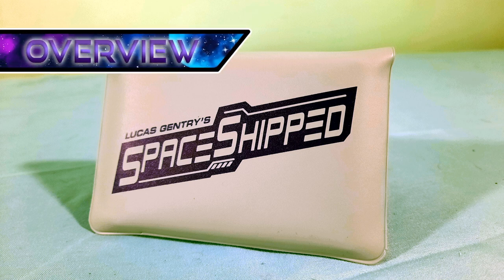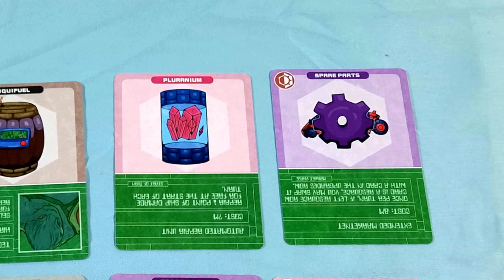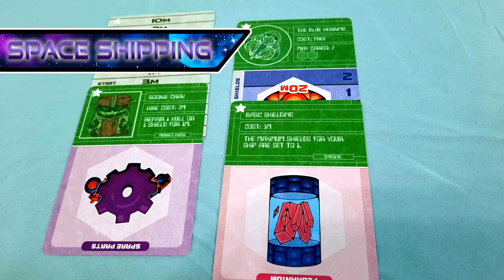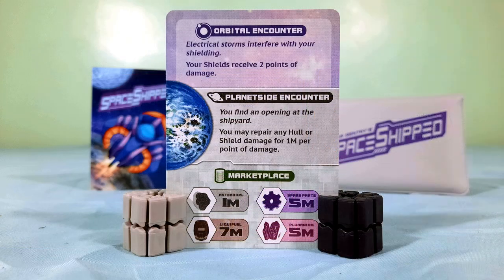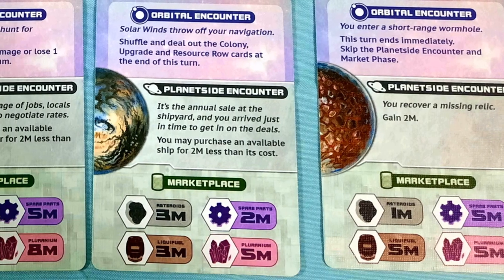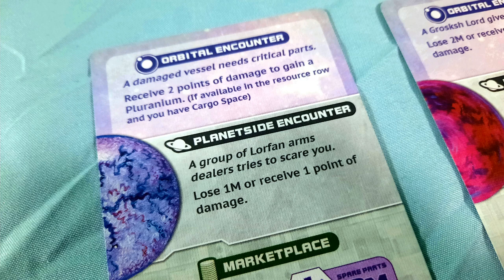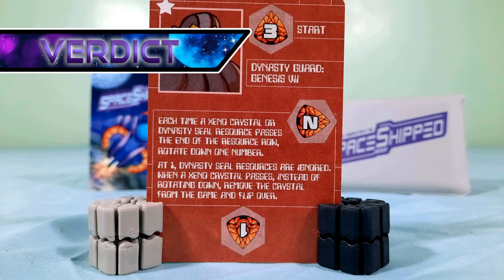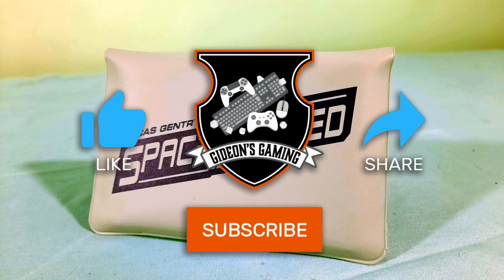SpaceShipped Solo Card Game Review (with expansions)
SpaceShipped is a solo card game about being a space merchant or trader. You travel from Planet to Planet, reacting to hazards, and upgrading your ship while attempting to buy low and sell high. All of this is stuffed into a tiny little 18-card game package.

**Gideon's Bias**

Review Copy Used: Yes
Number of Plays: 10+
Player Counts Played: 1
Fan of Genre: Partially
Fan of Weight: No
Gaming Groups Thoughts: N/A (Solo Game)

**SpaceShipped Information**

Publisher: Button Shy
Designers: Lucas Gentry
Player Count: 1
Genre: Solitare, Resource Management, Puzzle
Weight: Light
Price: $12 for the base game, 4$ per expansion

**Pros**

Quick set up and very portable

The multi-use cards are implemented in a clever way

It's a very cerebral game with a challenging and replayable puzzle to solve

A great solo game to play on a lunch break

Low price

Fast-paced gameplay

**Cons**

Thin cards and shuffling means you have to be very careful not to damage them

For the most part, you are only engaging with a single gameplay mechanism

**Links**

The cardholders I used are courtesy of Build with Ti'tains. Check them out on Instagram

**Time Stamps**

00:00 Overview
01:01 Presentation
02:34 Space Shipping
04:18 Spatial Fluctuations
05:52 Planning Ahead
07:34 Verdict